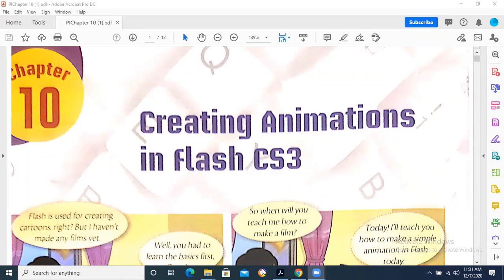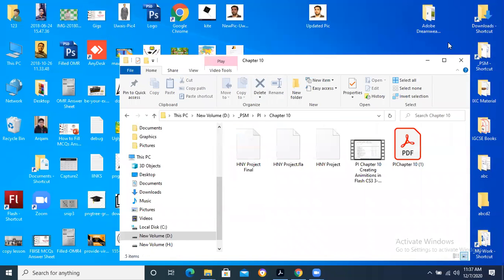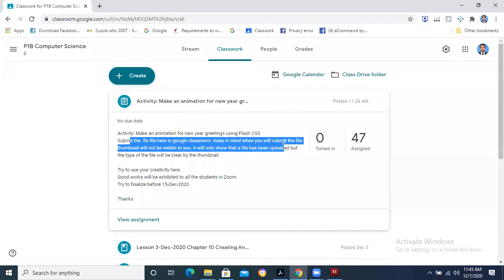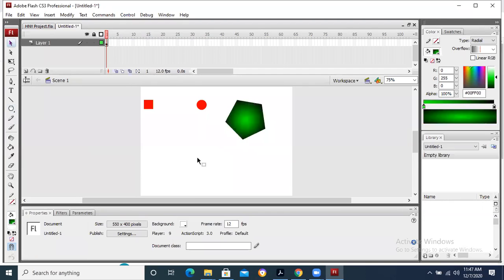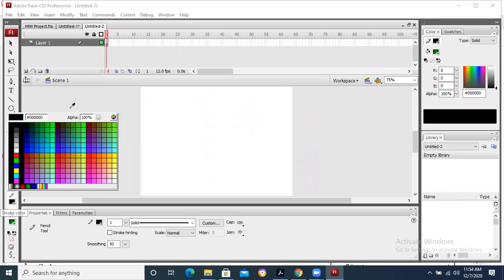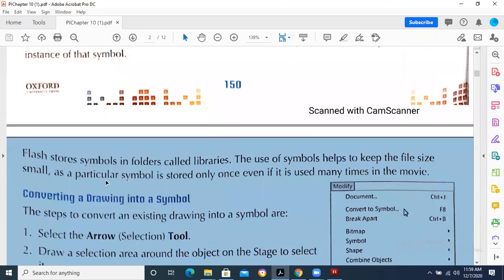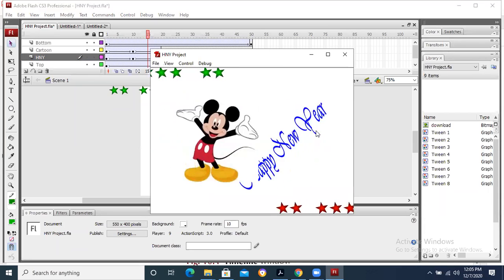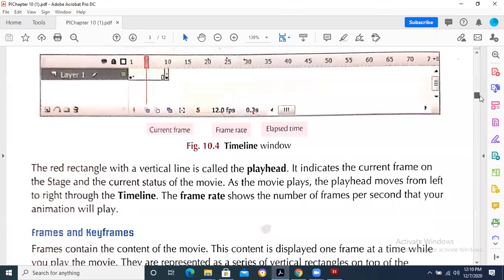PI Computer Chapter 10 Creating Animations in Flash CS3 7 Dec 2020